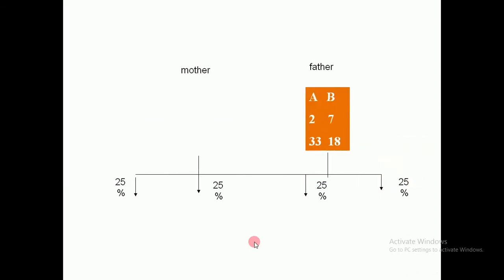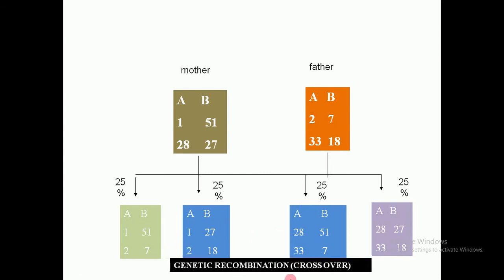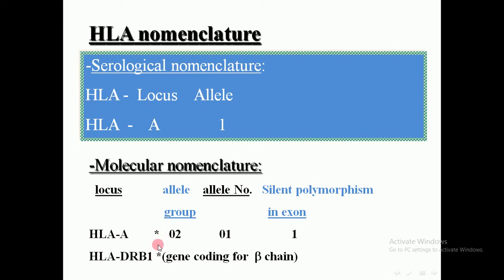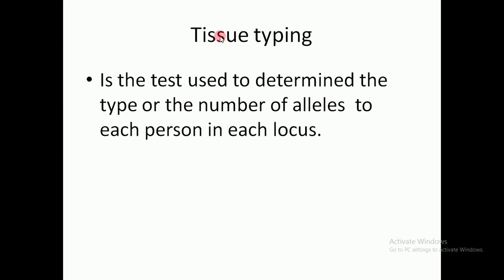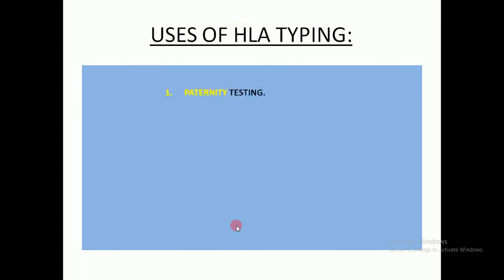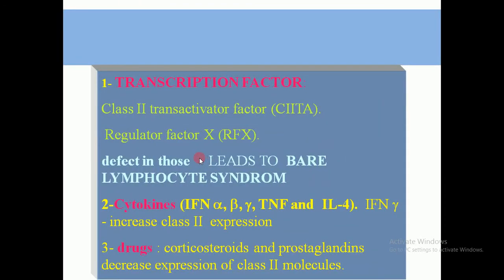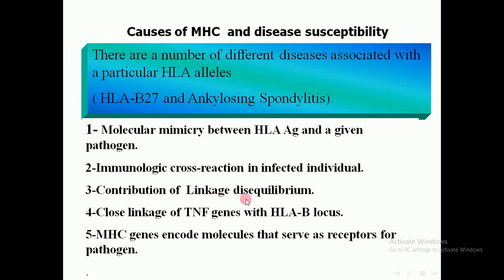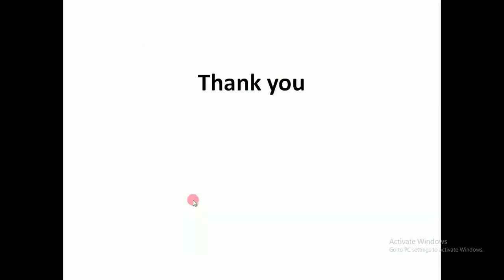Prof Dr Batool MHC Clip2